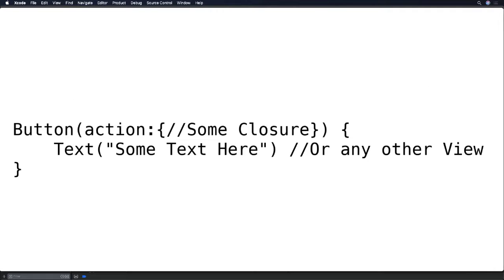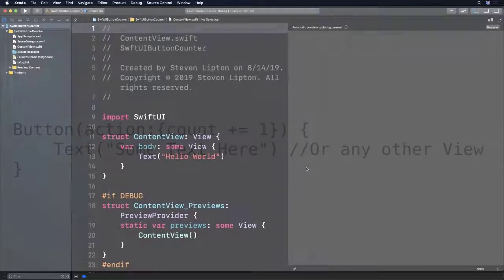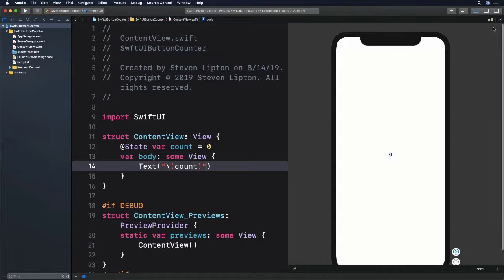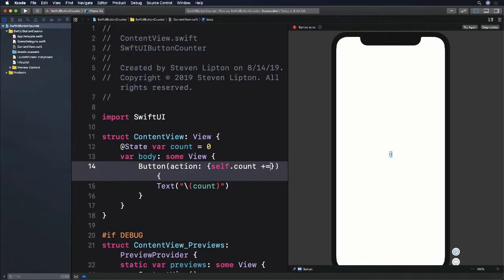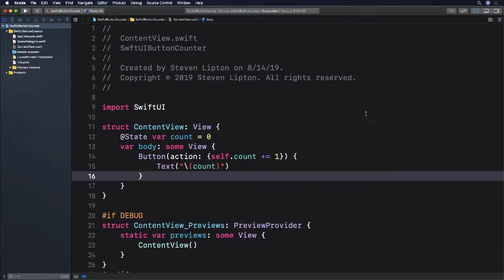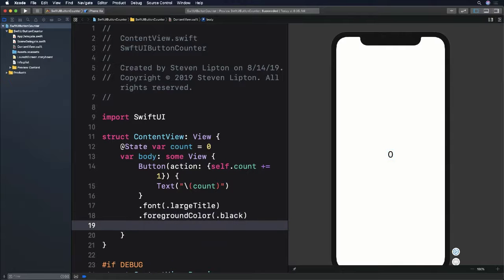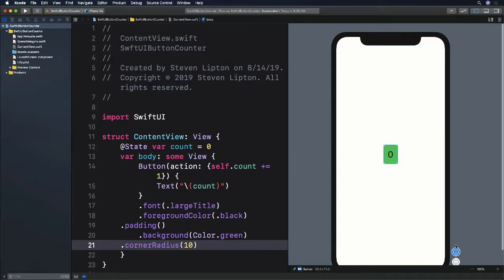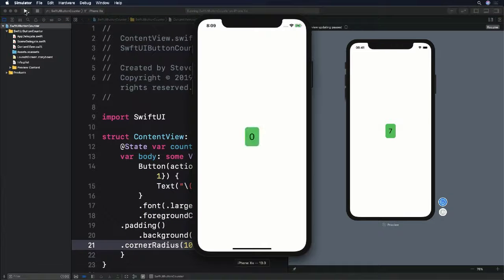ShowBiz SwiftUIButton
A quick discussion on how to use a UIButton with State variables. A demo for my talk at 360iDev in Denver Aug 25th, 2019.